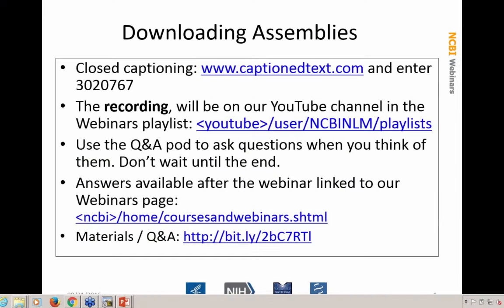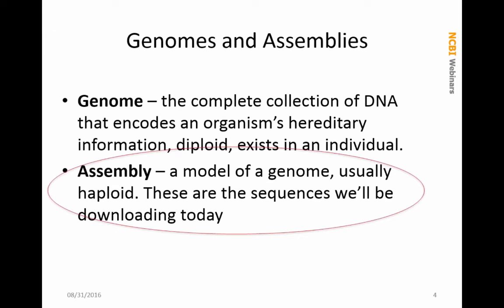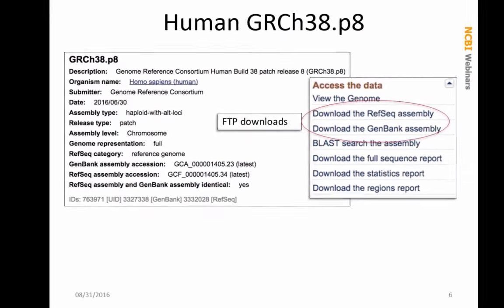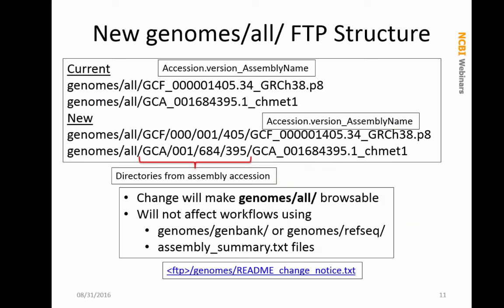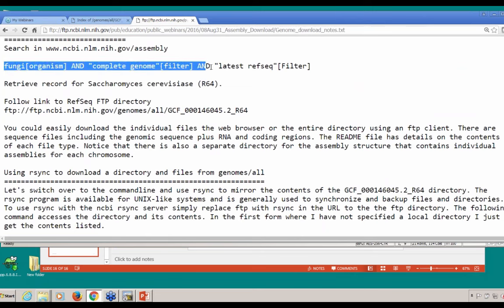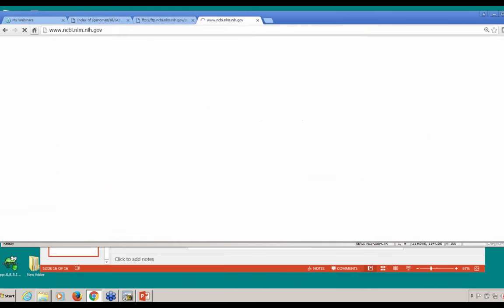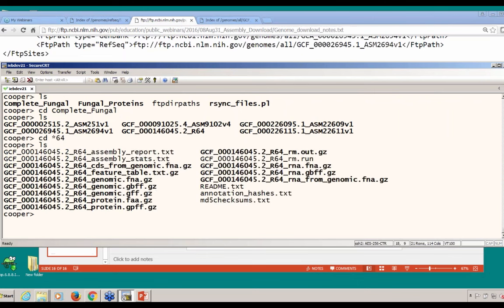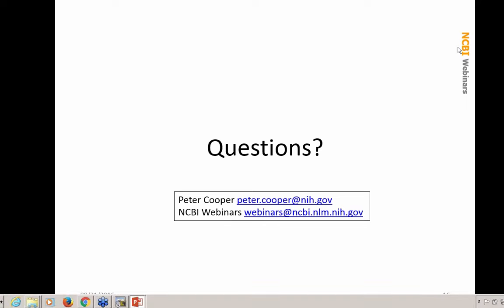NCBI Minute: Download Genome Data via FTP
Presented August 31, 2016. NCBI organizes genome sequences in both the Entrez Assembly resource, and on the FTP site according to the assembly name and accession. Learn how to use these resources through the Web and the command line to quickly access and download genomic sequence and annotation files for a species, metagenome or taxonomic group of interest.